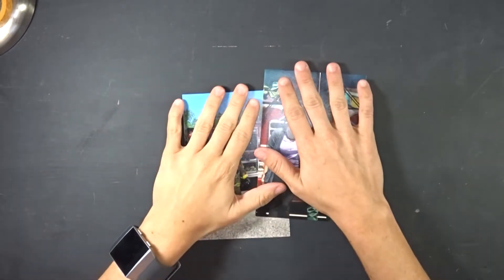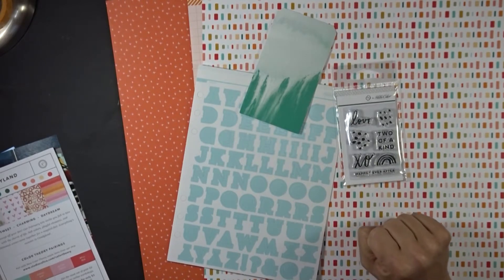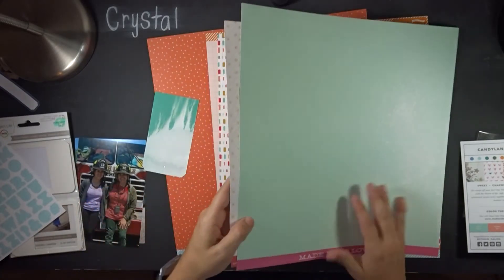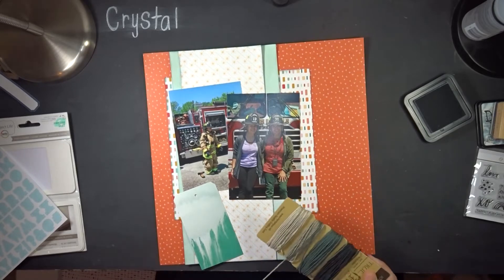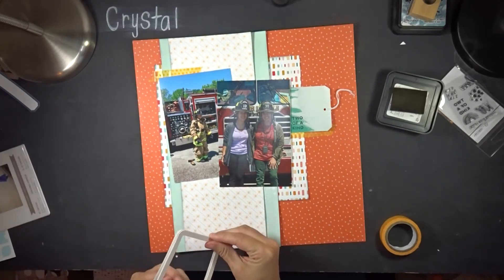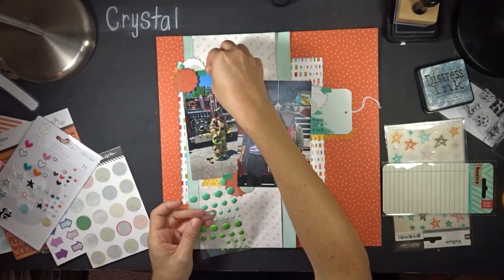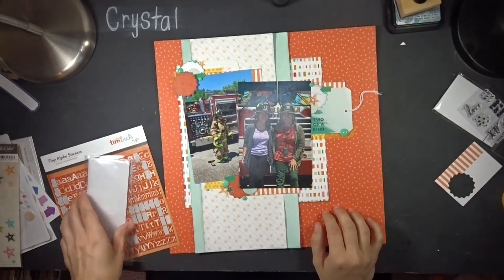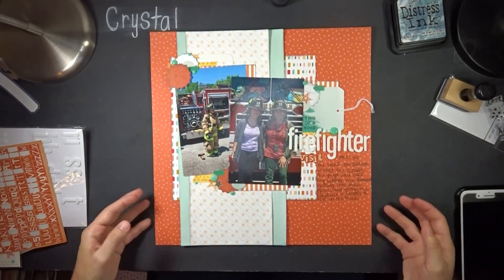Scrapbook Process | Firefighter Visit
In this 12x12 scrapbook process video, I used the Candyland Studio Calico Kit from Feb. 2018. This 12x12 layout was created around 2 photos. I created some embellishments out of Kelly Purkey documenting cards.

Products | Materials
- Kits -
SC Candyland Feb. 2018

 - Papers -
SC Gal Pals
SC Wax Lips (Candy Land Kit)
SC Gummi Worms (Candy Land Kit)
Dear Lizzy Polka Dot Party Cleaver Card

- Title -
AC Thickers Daiquiri
Tim & Beck for SC Tiny Alpha Stickers

- Embellishments -
PL Becky Higgins Specialty Cards Photo Frames
Basic Grey Candy Buttons
SC Seven Papers Puffy Stickers
SC Vellum Accent Stickers

- Equipment for Videos -
Dolica Tripod
Sony DSCHX80